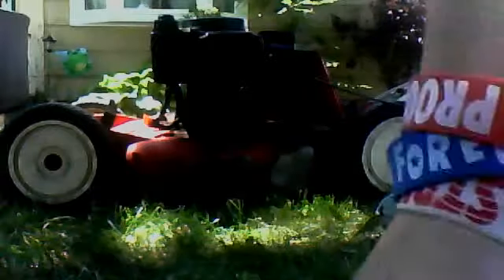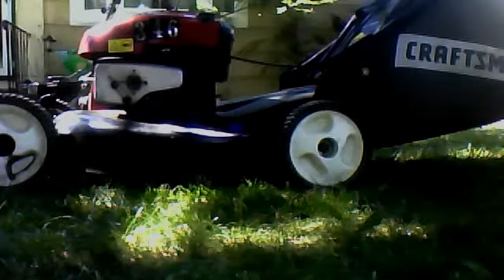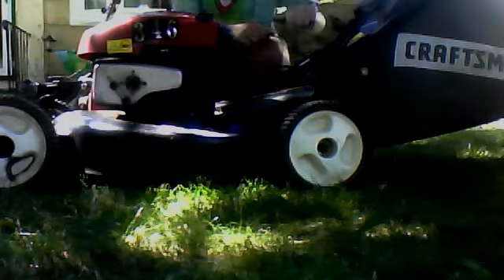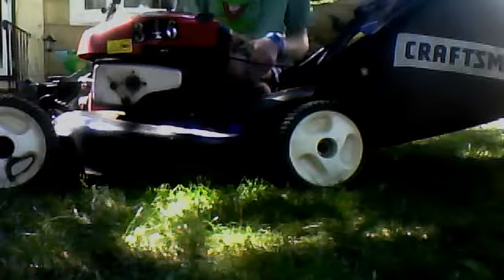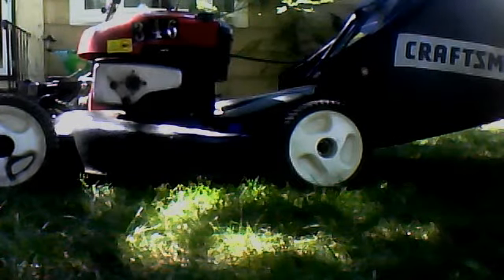lawn mower start up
tell me the years of the mowers